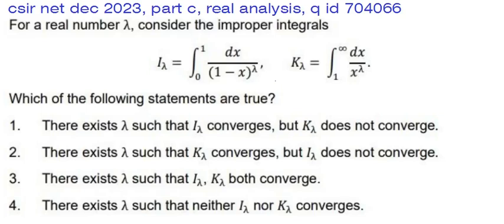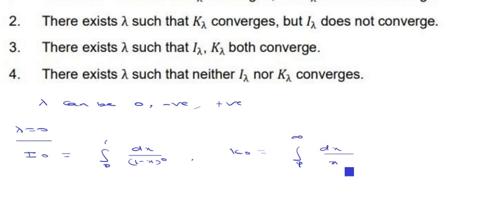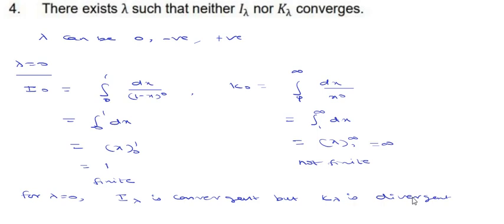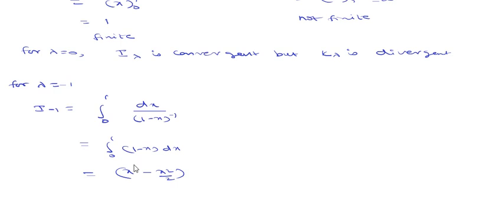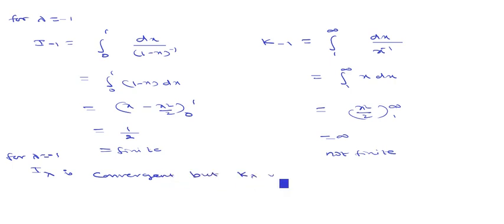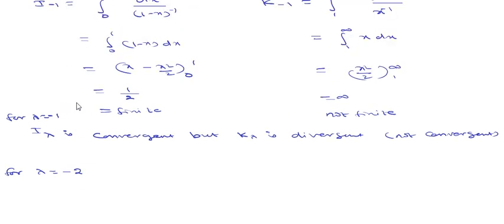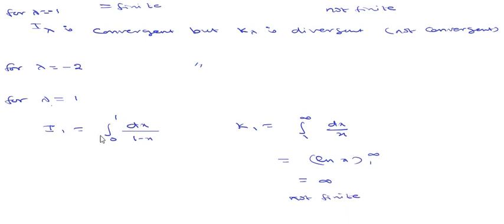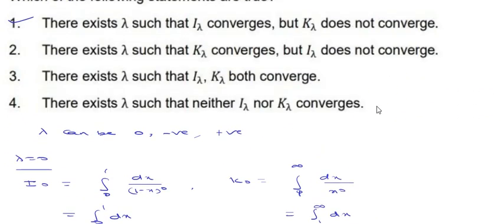Q ID 704066 | CONVERGENCE OF IMPROPER INTEGRALS | PART C | REAL ANALYSIS | CSIR NET DEC 2023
In this video Q ID 704066 from CSIR NET DEC 2023 is solved. This proper is related to convergence of improper integrals